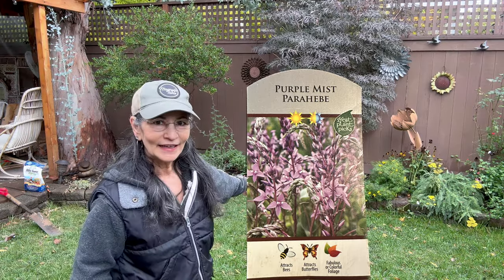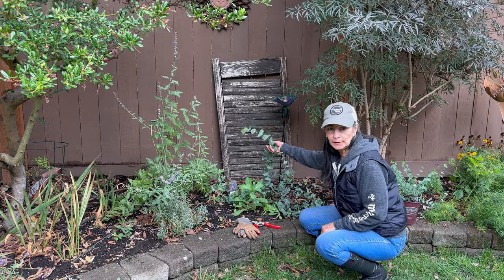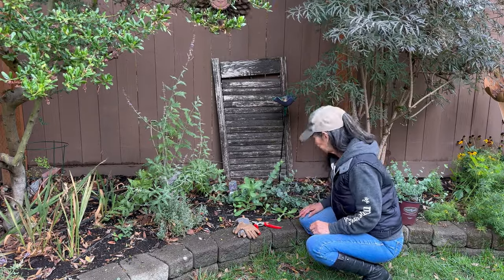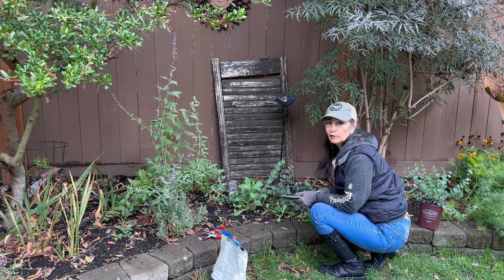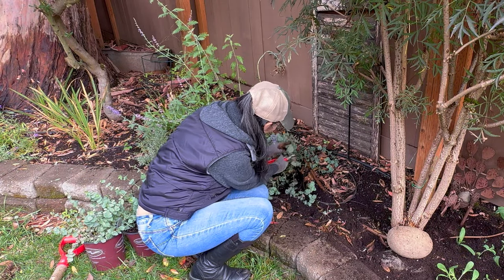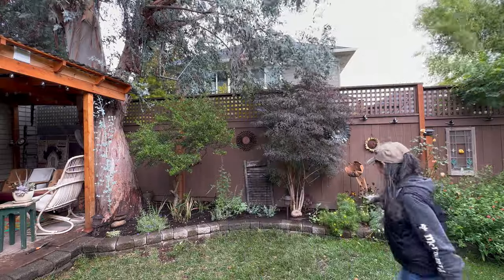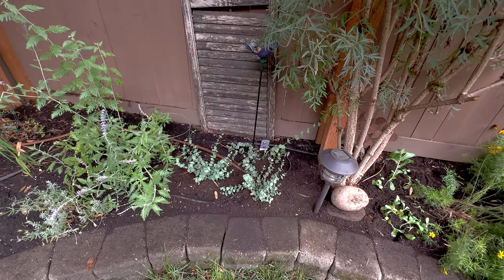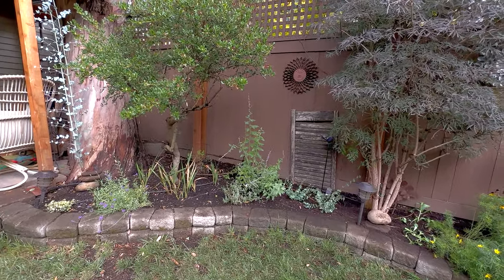Fall Planting: Purple Mist Parahebe & Transplanting Starter Moneywort/Blue Shrimp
The fall is a perfect time to plant and make touches to your garden that will really pay off in the coming spring. Today I'll be planting some more Purple Mist Parahebe and transplanting some starter Purple Moneywort/Shrimp. I share tips and on pruning and thoughts on transplanting and starting new plants from seeds. Then I add a bit of cleanup and some plant organizing. Check out the Before and After shots here and I think you'll see how just a little effort goes a long way in maximizing the beauty of your garden.

► PLANTS
Purple Mist Parahebe
Moneywort/Blue Shrimp

►  About Jscursions:
►  About Jscursions:
Jscursions was created to inspire others to be active and creative by providing Basic How-To Videos that include: Gardening (in the ground, containers and even on a roof-top), DIY Projects, Plant Names, Herbs, Landscaping, Winterizing Plants, Year-round Oasis Under A Pergola/Patio, and hopefully provide answers along the way.  All of this, of course, while she continues to learn and share her mistakes.